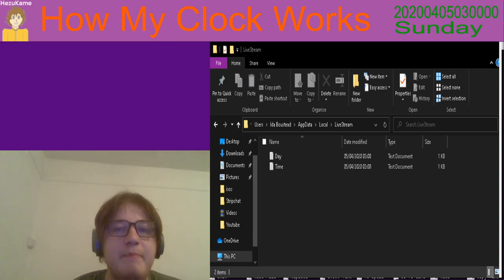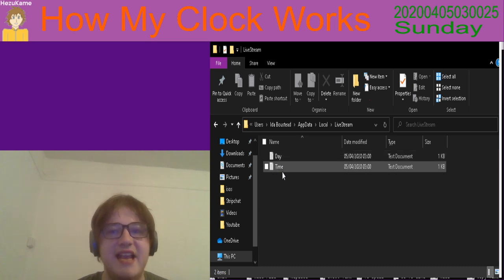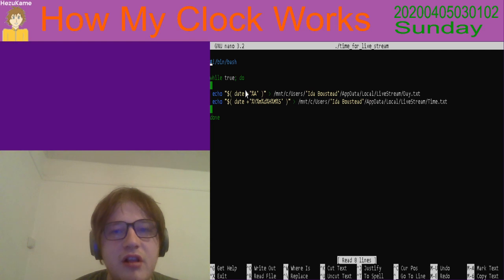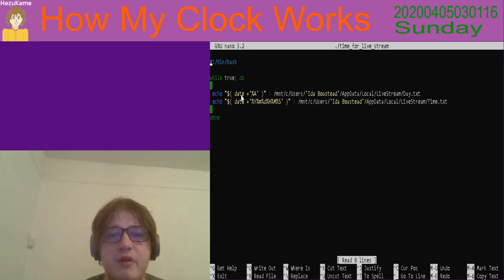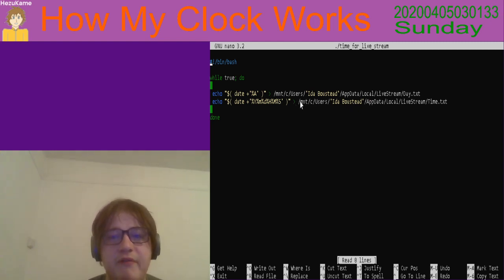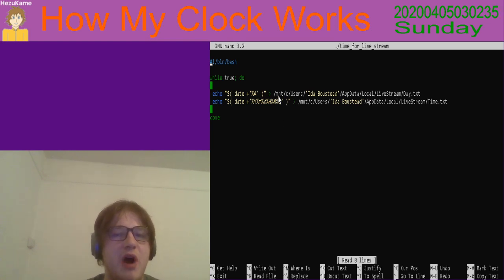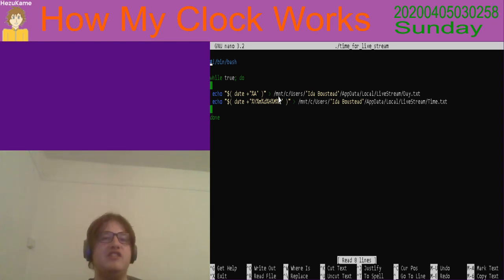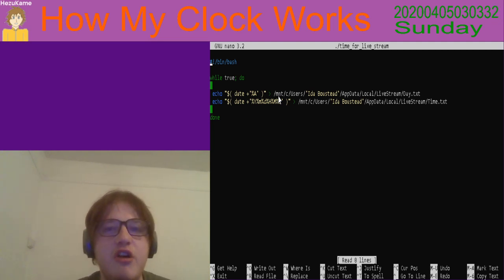How My Clock Works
A brief tutorial on how I achieve my clock feature in my broadcasts.